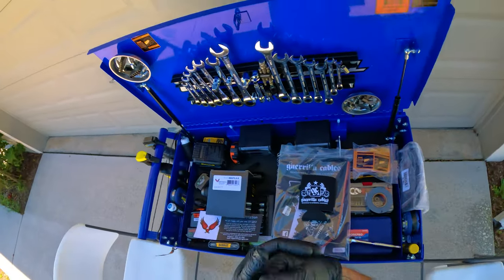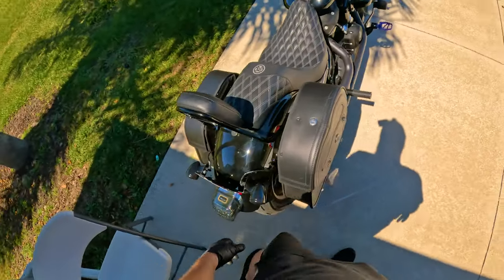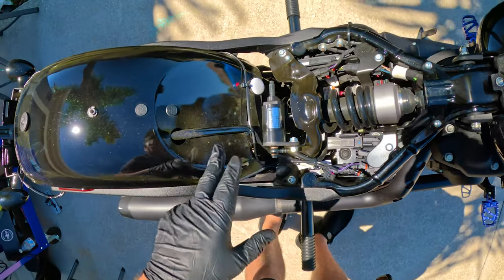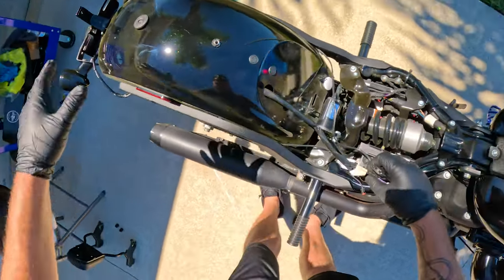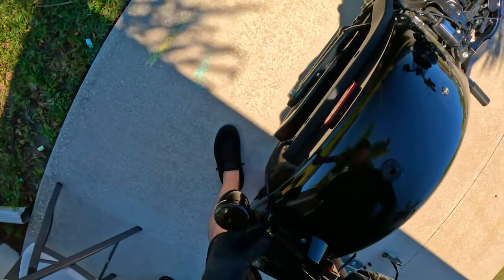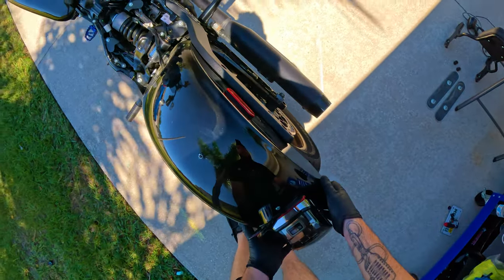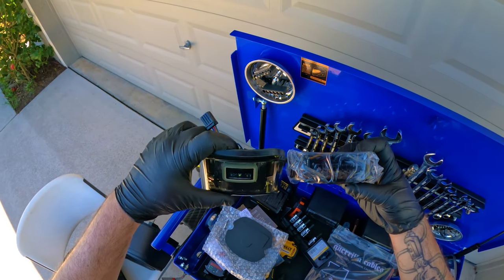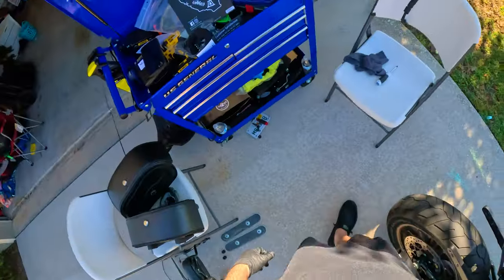BEST Integrated Tail Light for the Harley Davidson Low Rider S//Turn Signal Delete Guerrilla Cables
It's time to DITCH that ugly/bulky rear turn signal and DELETE those old turn signals, and UPGRADE to an INTEGRATED Tail Light. You want to make yourself as visible as possible while you're out on the road. In this video I Install the integrated tail light made by Eagle Lights. Check them out, and I can guarantee this is better than Stock and EASY to Install. Plug and Play!

Eagle Lights Low Profile Integrated Tail Light and Guerrilla Cables for the Low Rider S

We finally have Memberships Subscriptions and Super Chats! Stickers are ON THE WAY. Check out the video for more channel updates.
My Load Out:
Link to Cardo Paktalk Edge:

LINKS to Upgrades on my Low Rider S:
Halo LED Turn Signals
WOWTK Passenger Crashbar
QUADLOCK Mount:
Wireless/Weatherproof charging head
MEMPHIS SHADES Road Warrior Fairing:
Hand Guards
VIKING BAGS:
     See Website
Whiplash Seat:
My Motovlog Gear
Go Pro Hero 11
Go Pro Mic Adaptor
SmallRig Go Pro holder w/ Media Mount
Go Pro Battery Door
Helmet Quick Buckle
Chin Mount
Links to the Mic Set Up:
Extension Cable
If you order those two things above ITS ALL you'll need if you're using the Go Pro Mic Adaptor or the Media Mod.